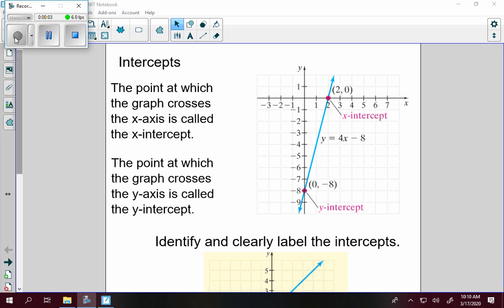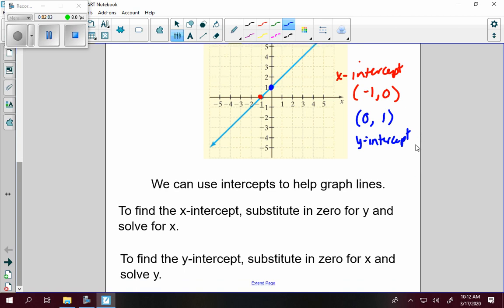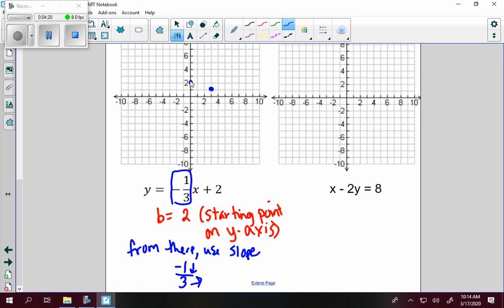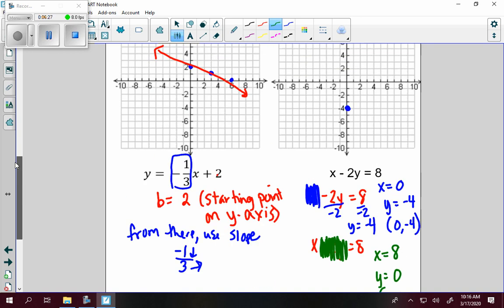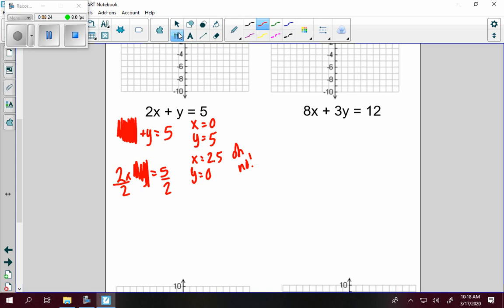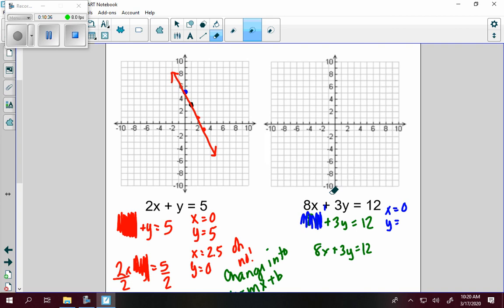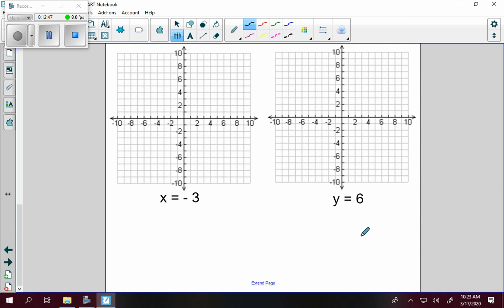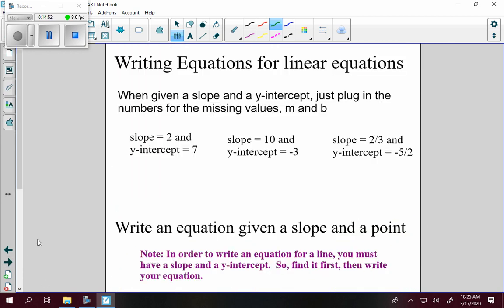Unit 4 Notes Graphing equations using x and y intercepts and using the equation y=mx+b